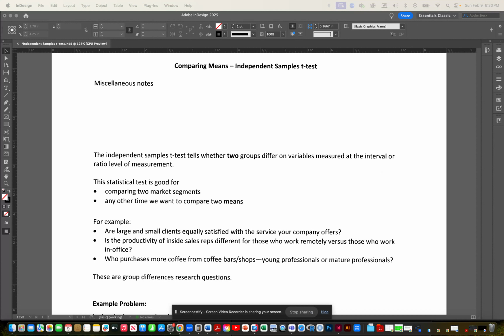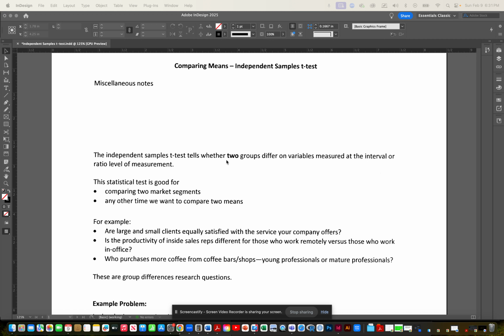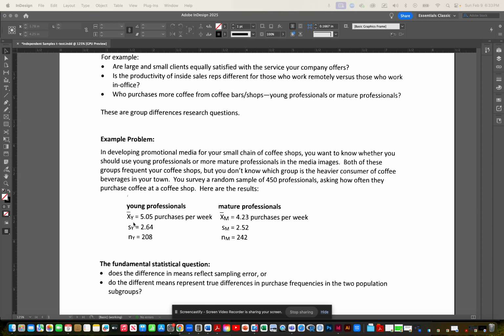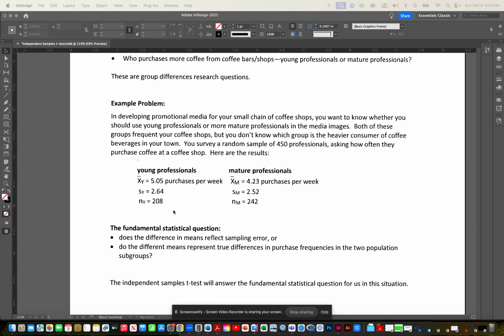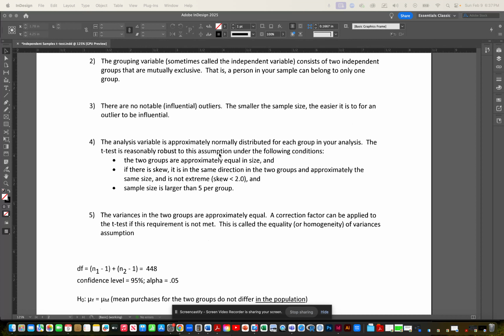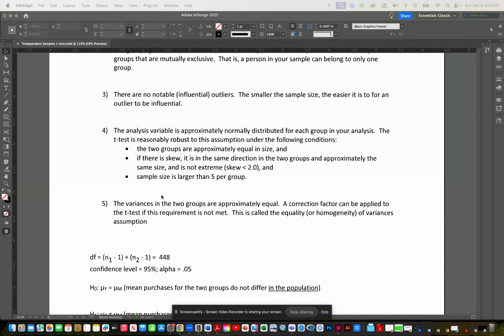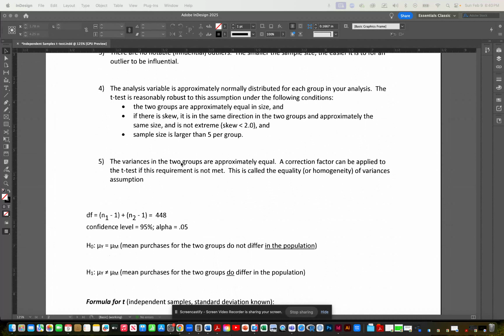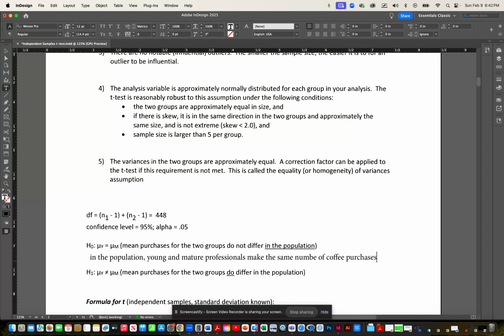Independent Samples t-test – Comparing Means Video 1 of 6 | MK 499